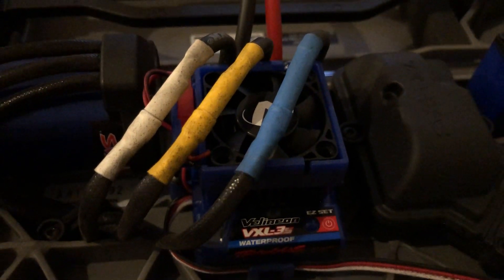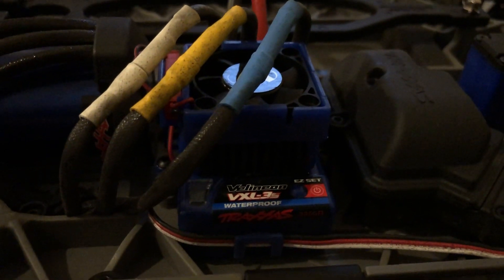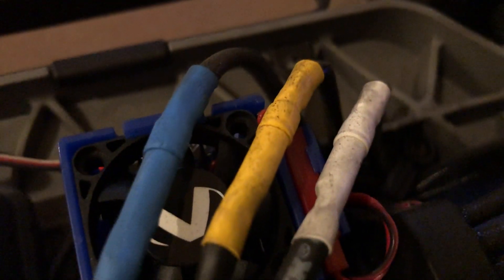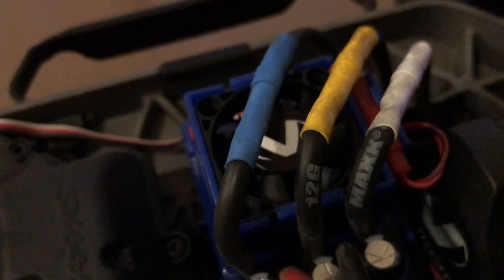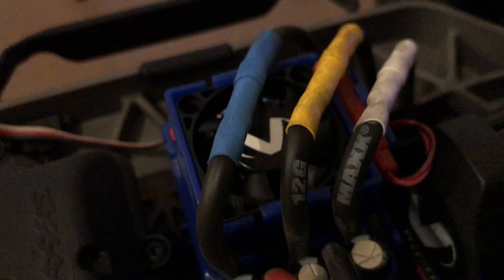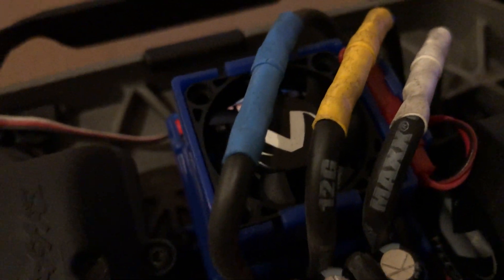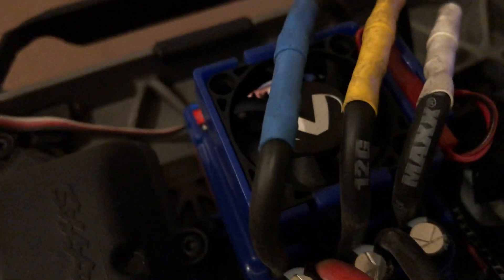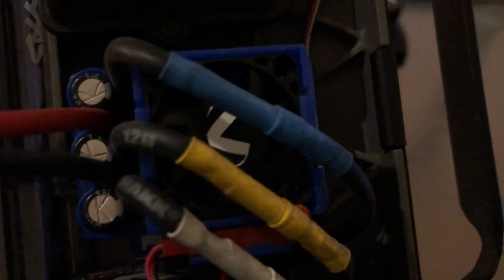TRAXXAS VXL-3S ESC FAN ( SINGLE FAN COMES WITH EXTRAS INCLUDING INSTRUCTIONS) REVIEW